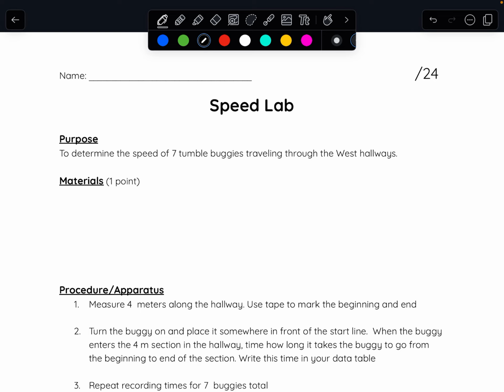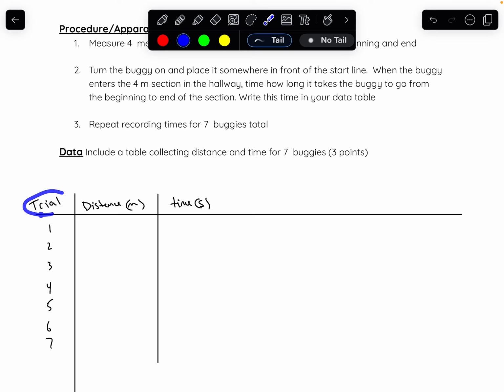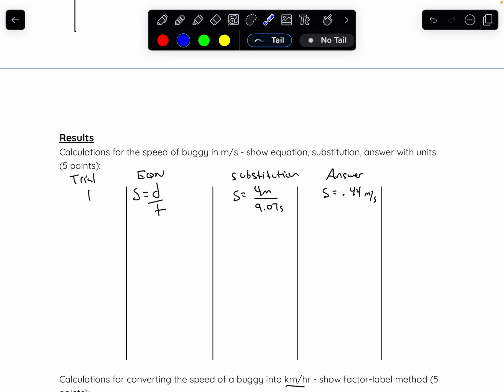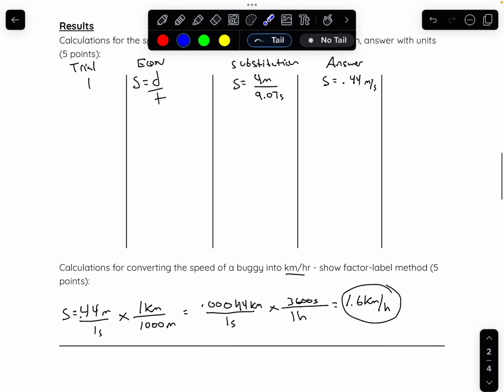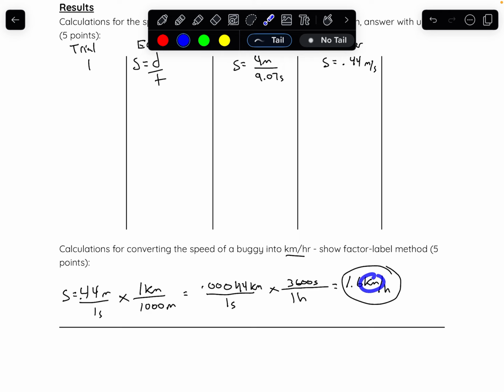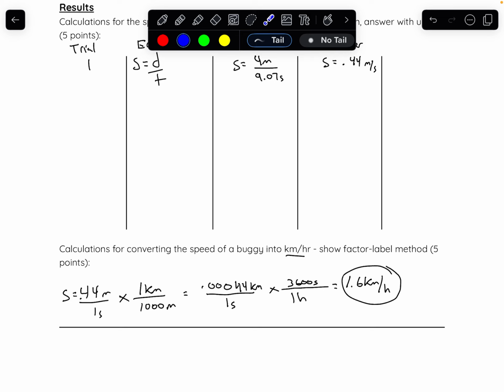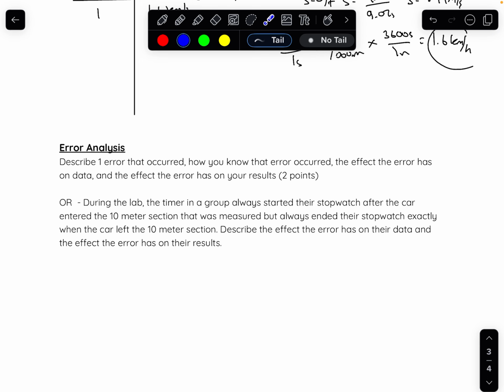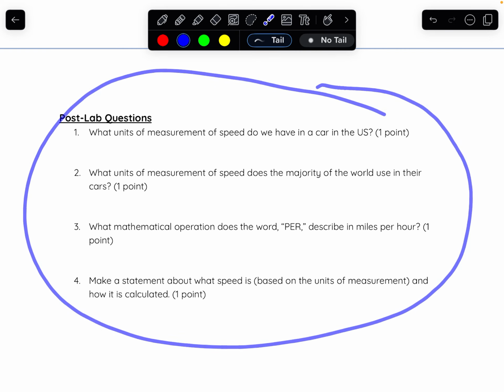Buggy Post-Lab Instructions